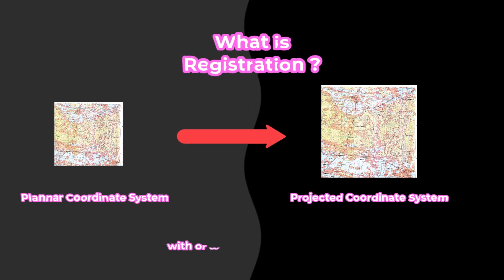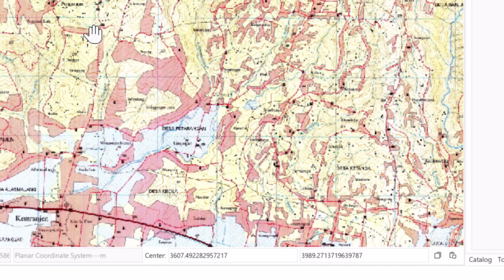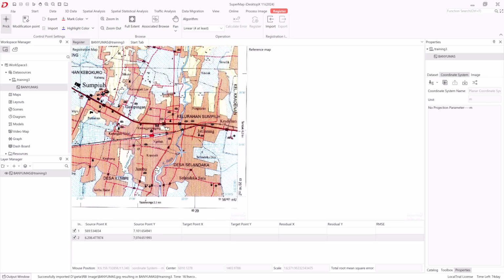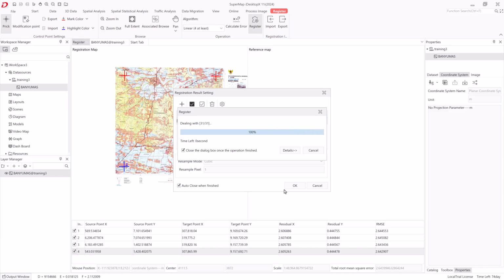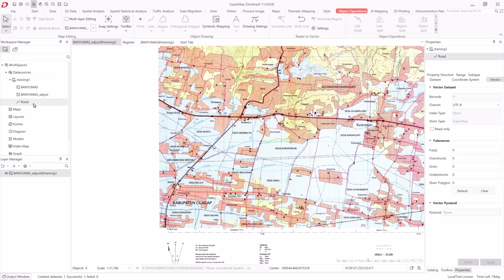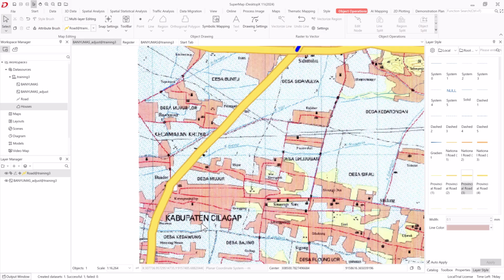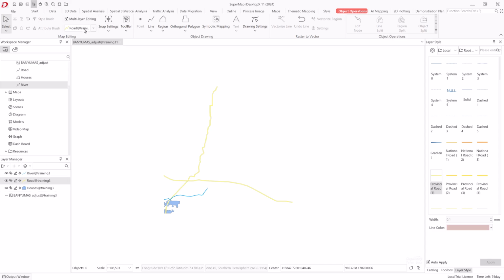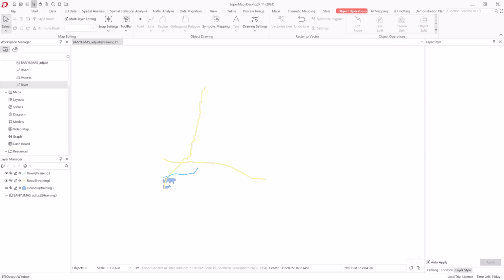Supermap iDesktop 03 Tutorial - Registration and Vectorizing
Welcome to Tutorial Pak Bejo Channel.

This video contains a Geographic Information System tutorial. This video explains how to use SuperMap iDesktop. This video explain how to do registration and vectorizing.

If you have any questions about the material of this video, you can write it in the comment column.